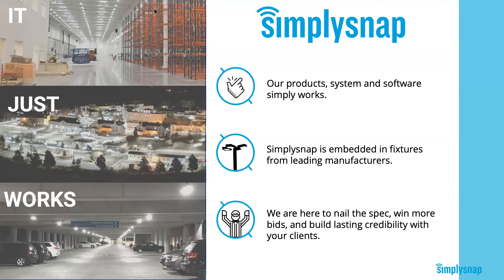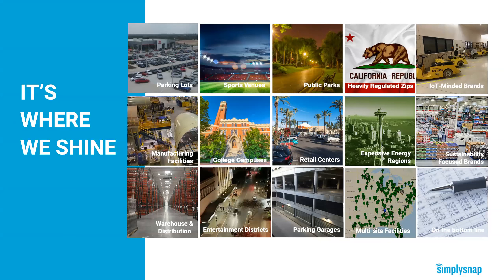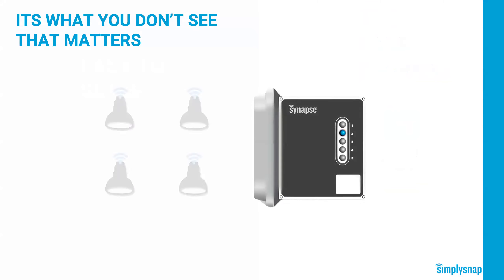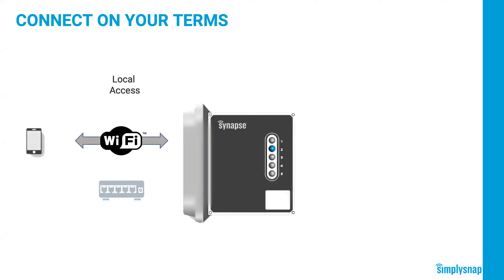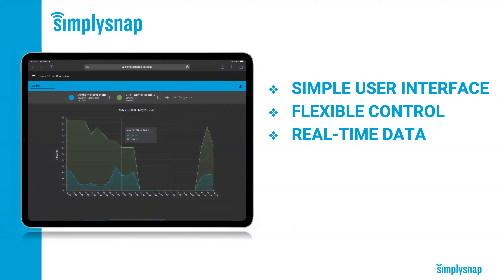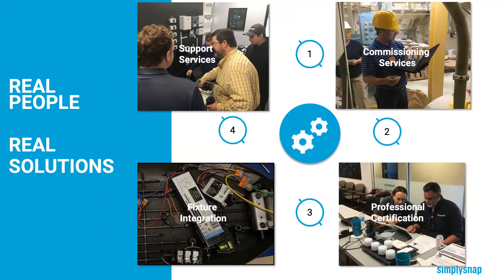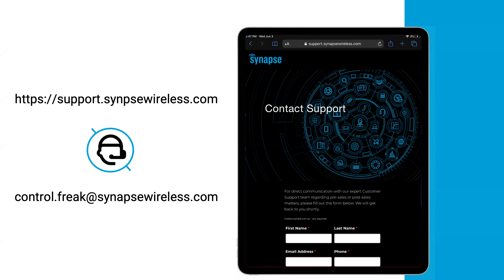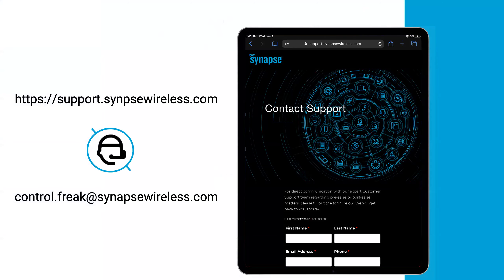Wireless Controls by Control Freaks for Control Freaks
This webinar reviews highlights of the SimplySnap wireless lighting control system to begin your journey to becoming a professional control freak.